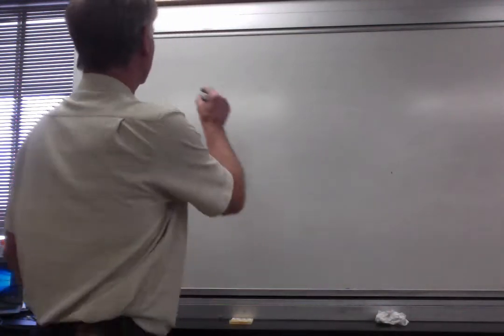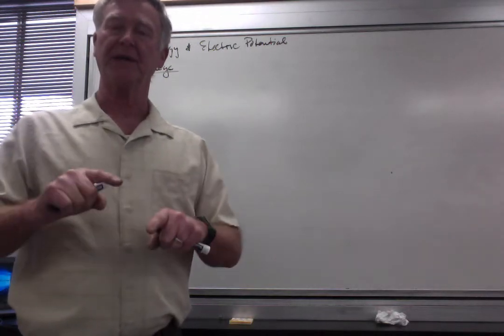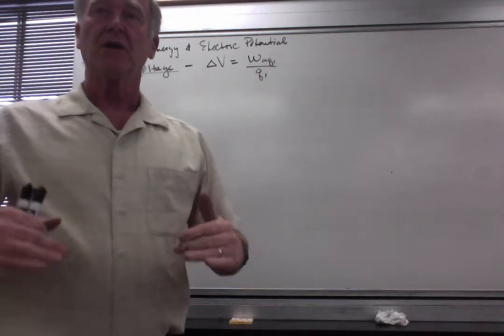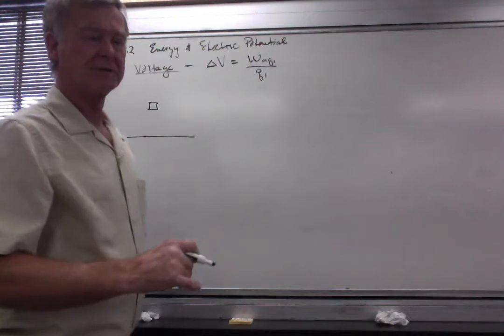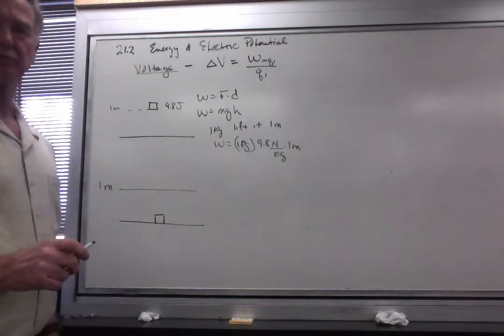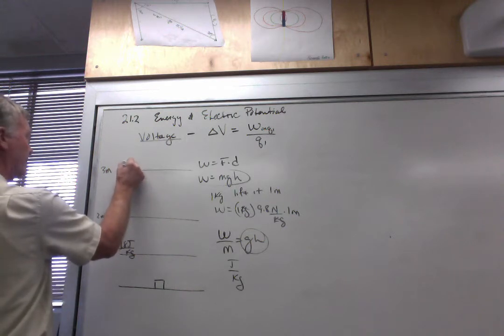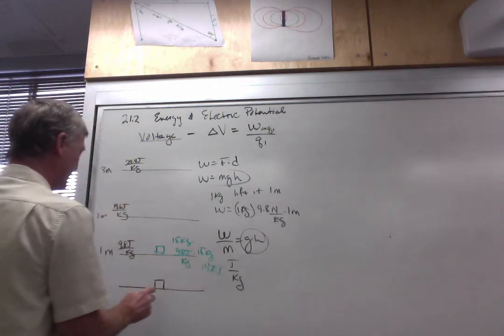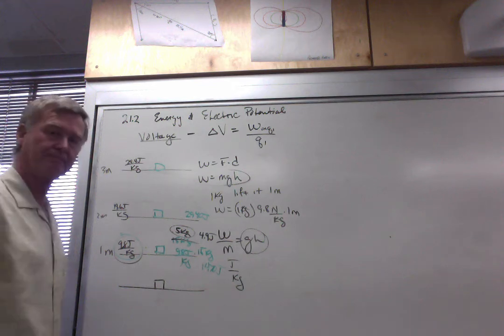Physics 21.2 Work and the Electric field (Understanding Voltage)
First of 3 videos for my physics students to help explain the concept of voltage